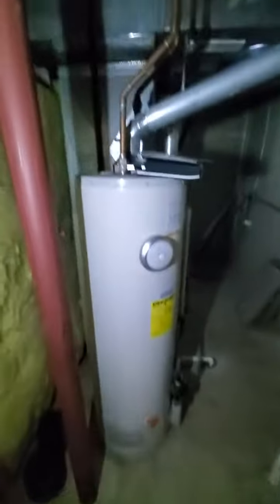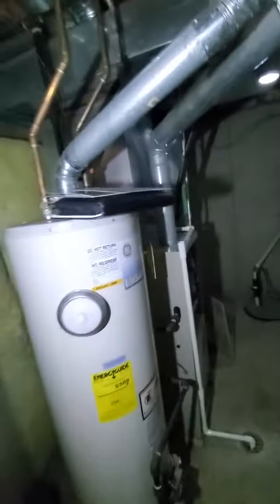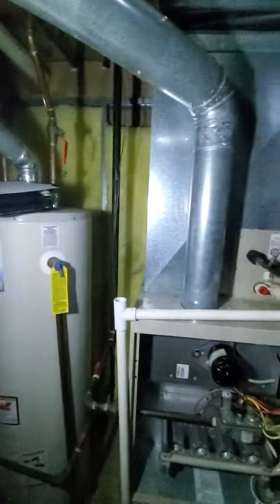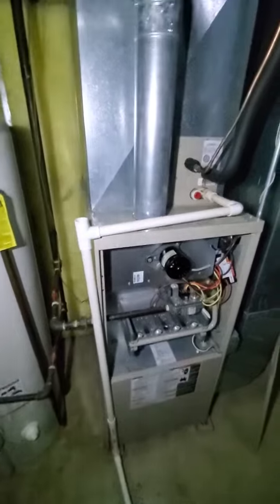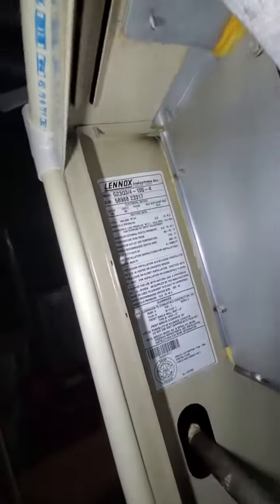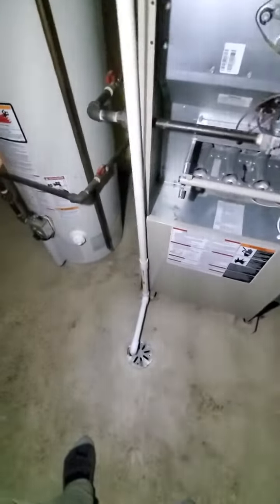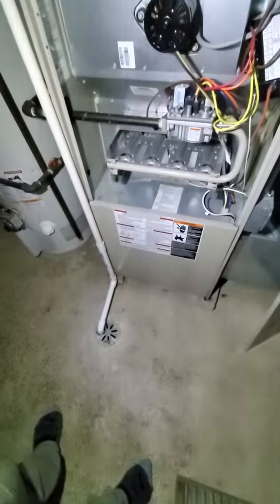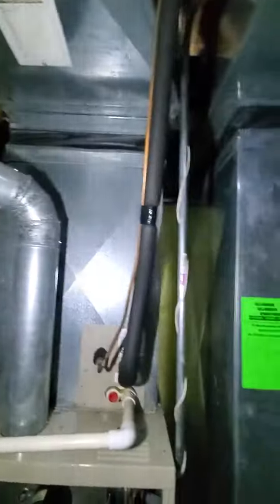895 Rivera Furnace